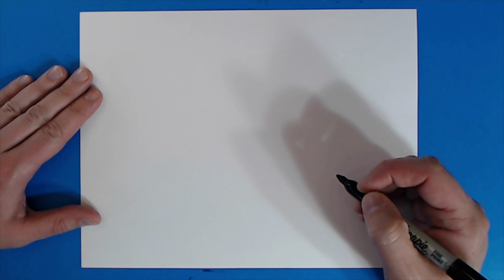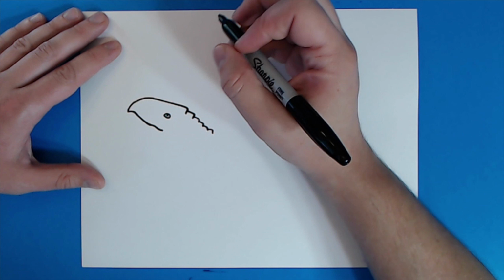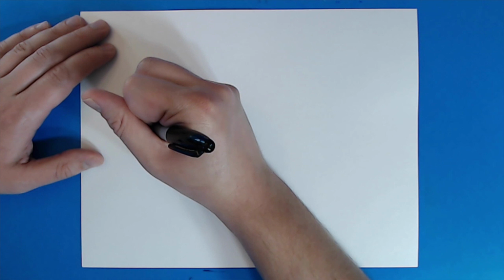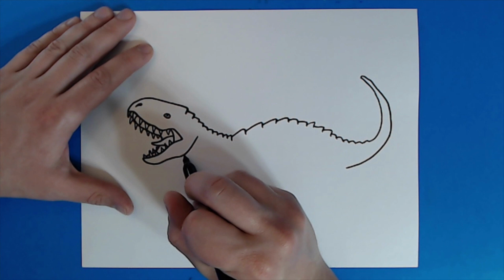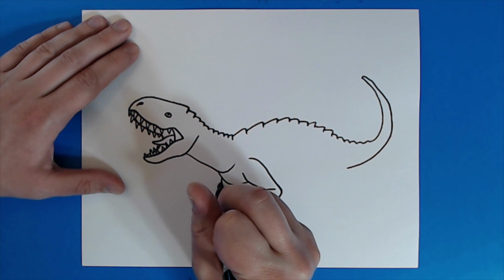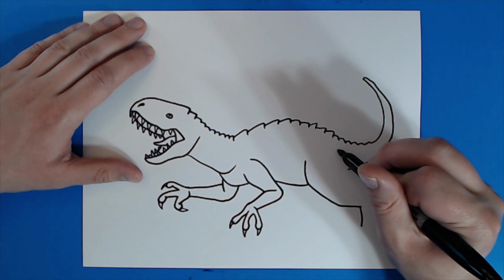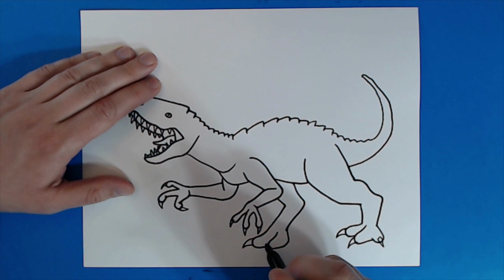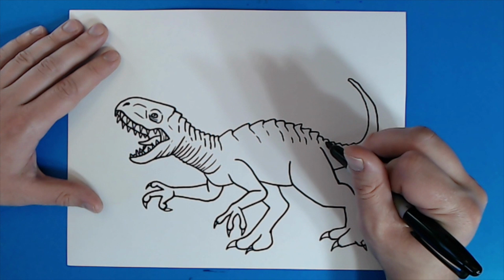How to draw Indominus Rex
Step by step video on how to draw the Indominus Rex